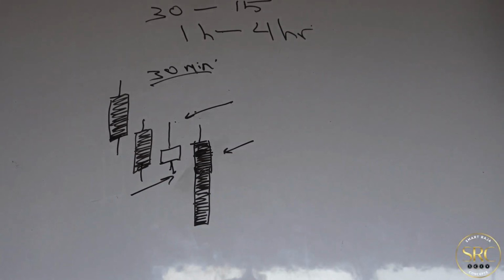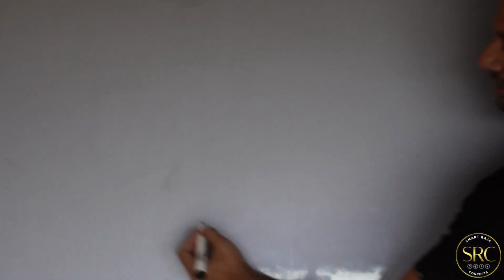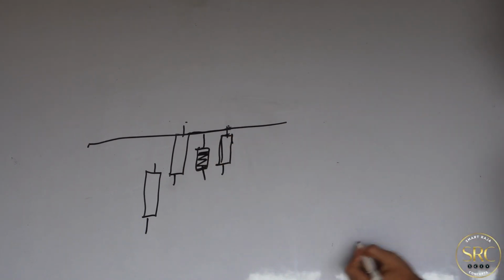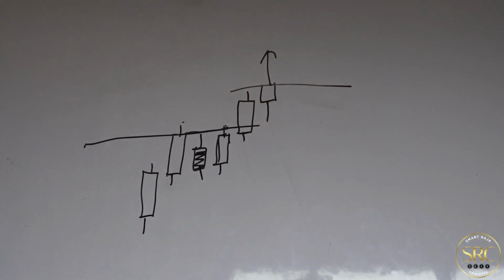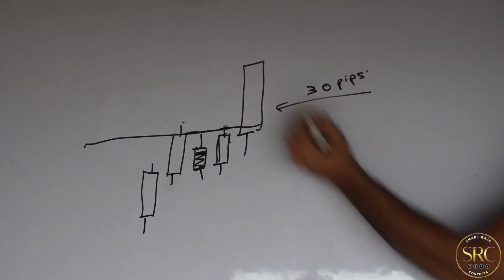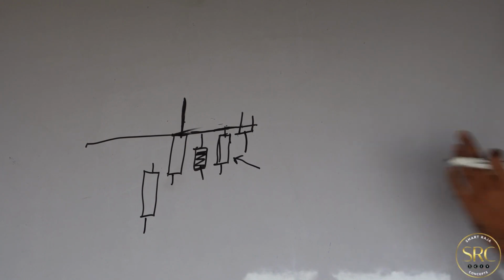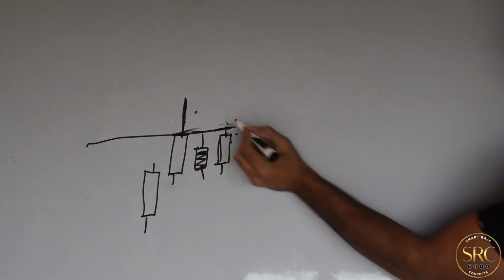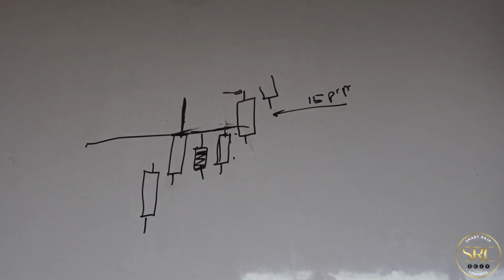11 Impulse Entries 2 Market Fluidity master